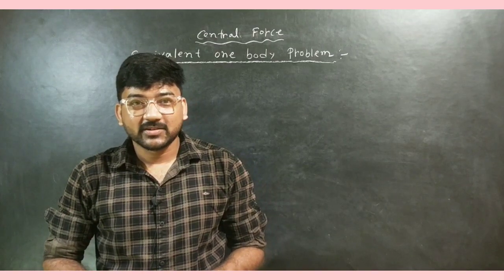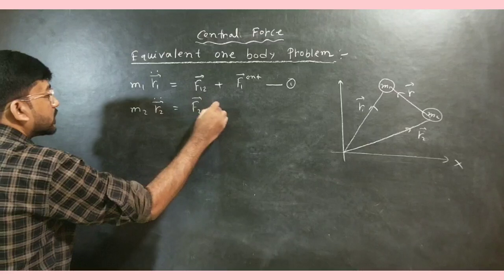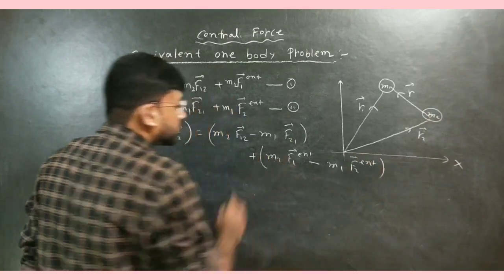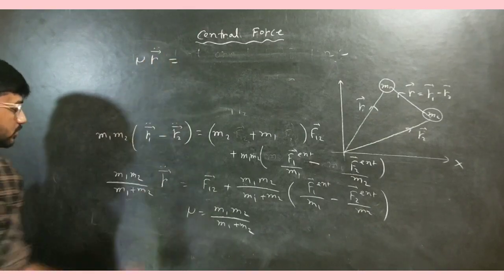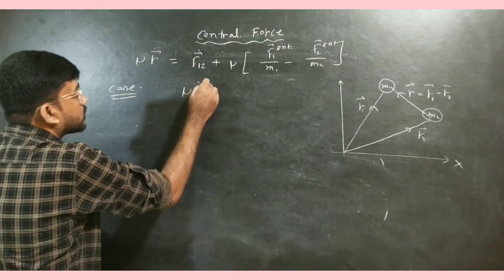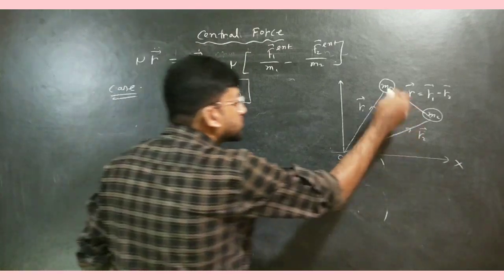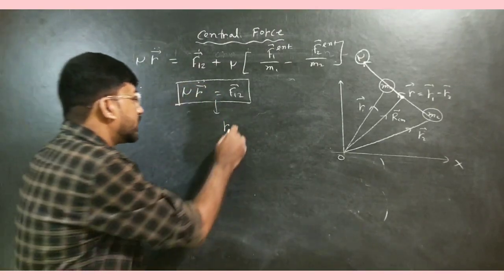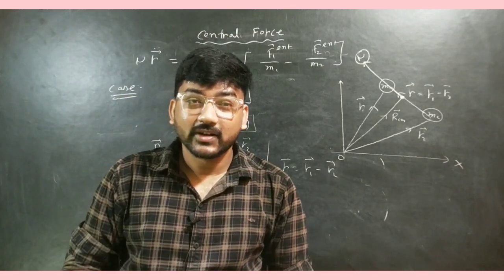Central Force//Lec-02//Equivalent One body problem//IIT JAM/JEST/NET/GATE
Hello Everyone!

Welcome to PCM Academy

Here, in this video we will start with a new topic that is Important Quantum Mechanics.

This  lecture  is important for most of the competitive exams such as JAM, JEST, NET, GATE.